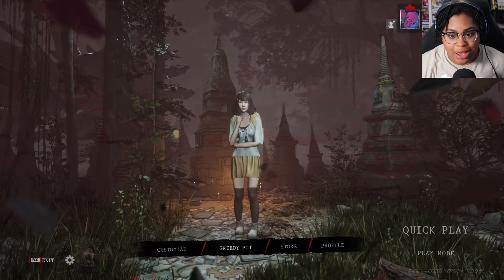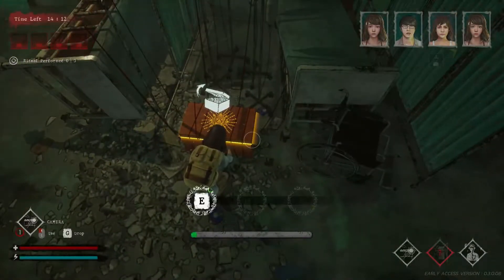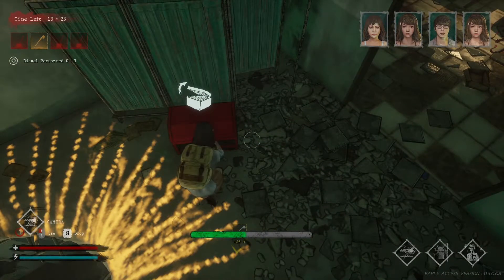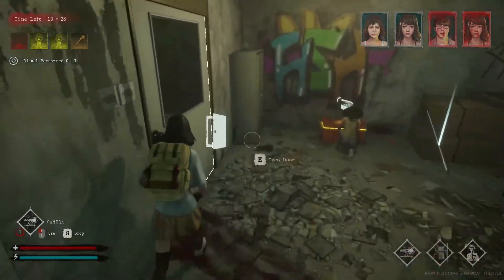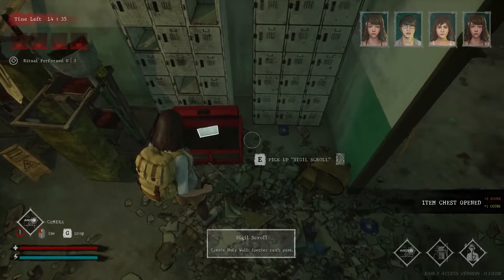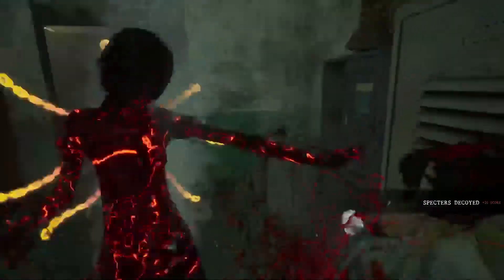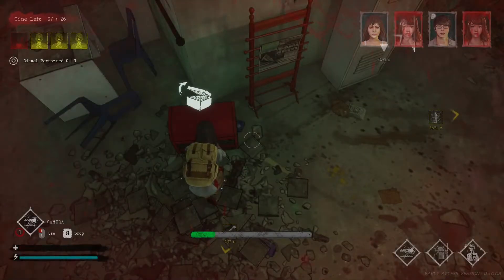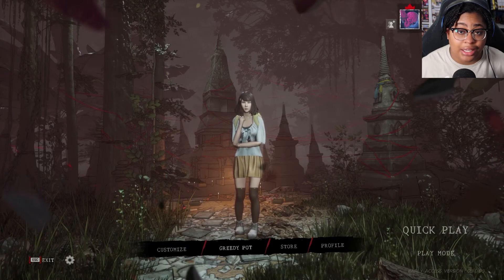HOW TO PLAY SURVIVOR | HSH Tutorial | Home Sweet Home: Survive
The ultimate survival guide on how to play survivor in Home Sweet Home: Survive. There are many instructions, tips, and tricks within this video to help you get started surviving in the game!

0:00 Introduction
0:33 Basic Controls
2:28 Changing Regions
3:00 Main Objectives
3:55 Ritual Chests
6:51 Regular Chests
7:52 Pinging
9:43 Looping
11:09 Doors
11:59 Walls
12:27 Tunnels
14:05 Lockers
14:31 Drop Downs
15:08 Looping Advice
15:59 Reviving Teammates
17:30 Escaping
19:05 Outro

FOLLOW MY UNBOXINGS FT. MY BF